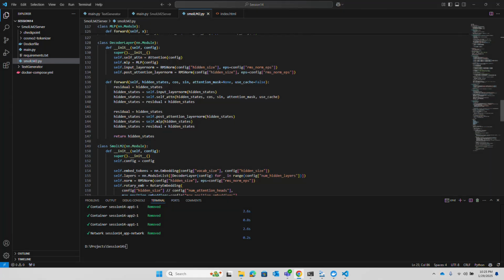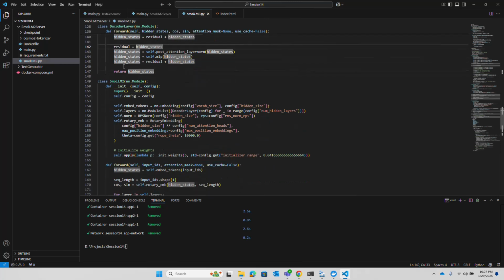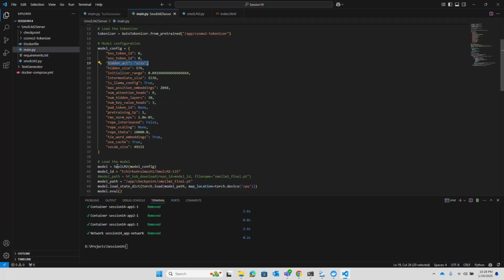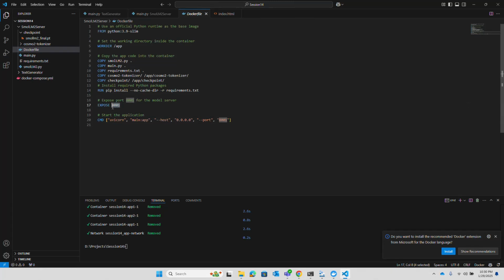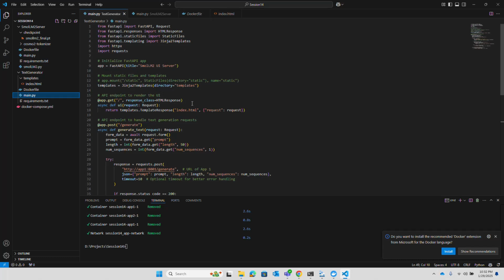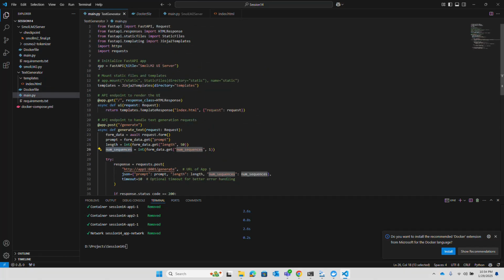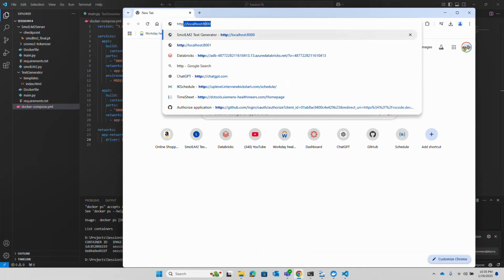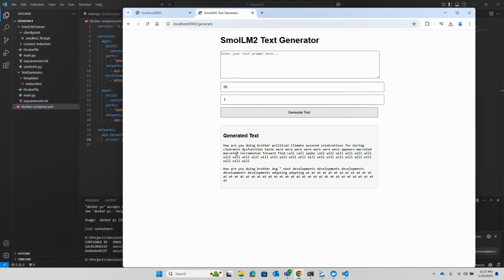Serving SmolLM2 LLM in Docker: API Communication Between Containers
📌 In this video, I demonstrate how to deploy and serve a 135M parameter SmolLM2 Large Language Model (LLM) inside a Docker container and query it from another Docker container! 🚀🐳

🔹 What You’ll Learn in This Video:
✅ How to set up a Docker container to serve an LLM model
✅ How to build a second Docker container to send requests to the model
✅ Step-by-step guide to configuring Docker Compose for seamless API communication
✅ How to test the LLM response across containers